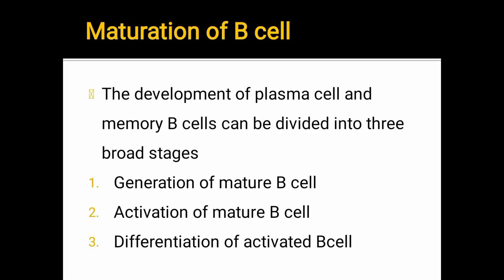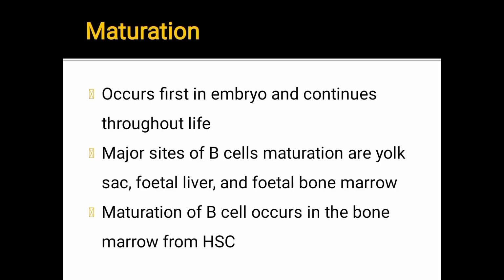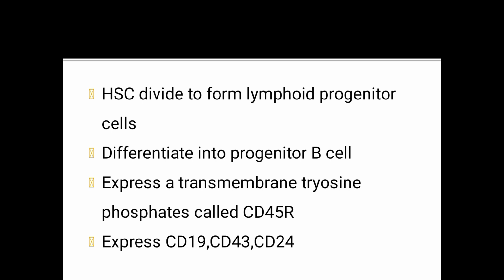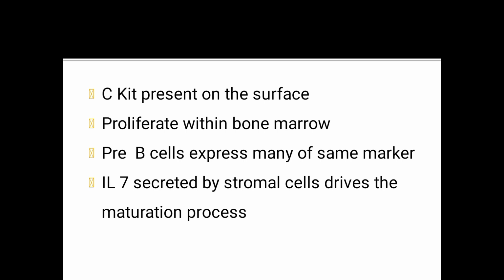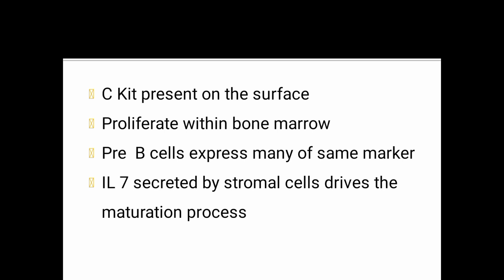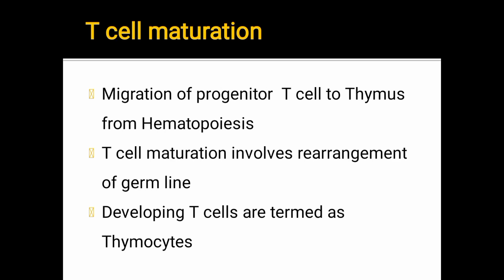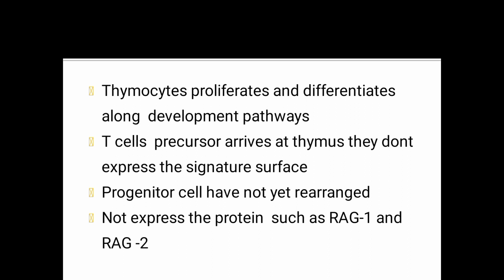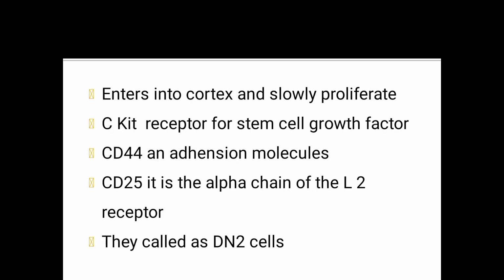MATURATION OF B CELL AND T CELL